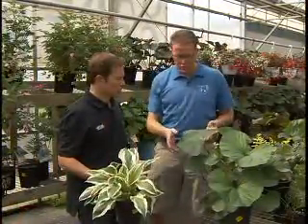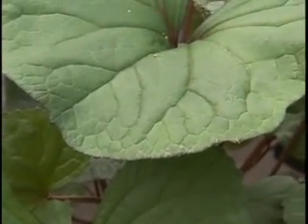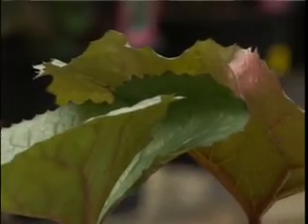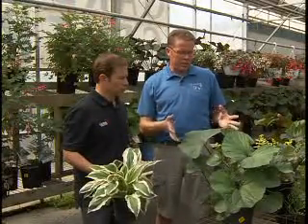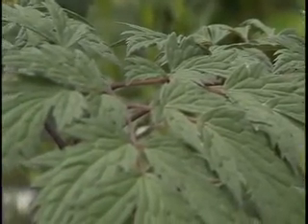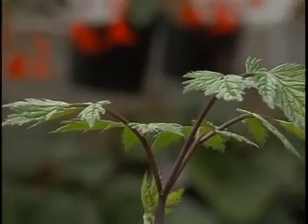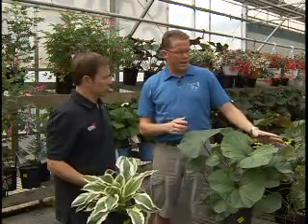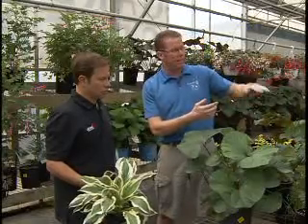Classic Landscaping 315 - Shade Loving Plants